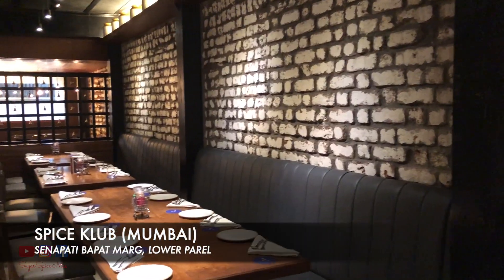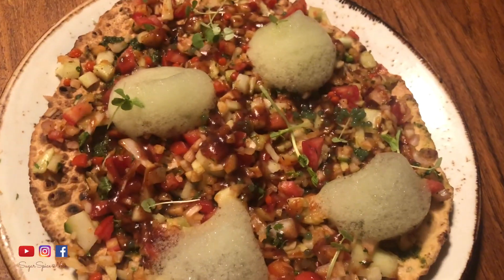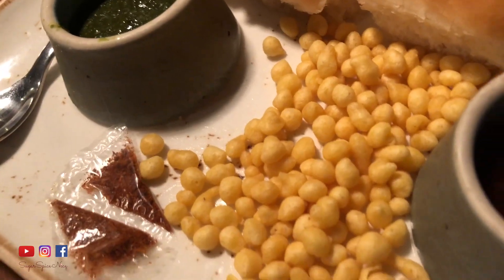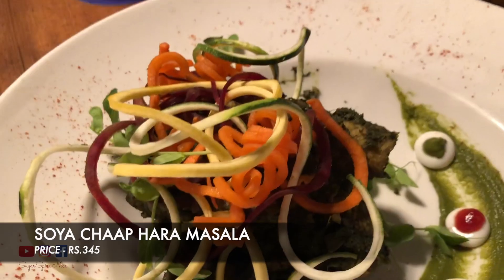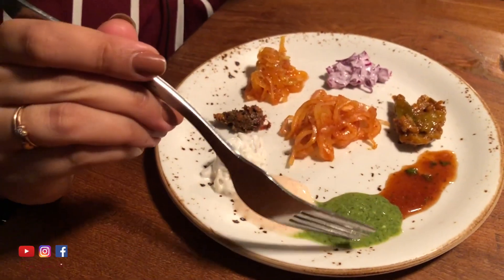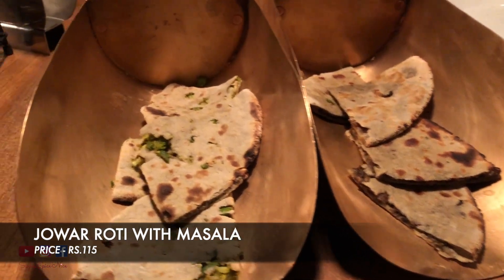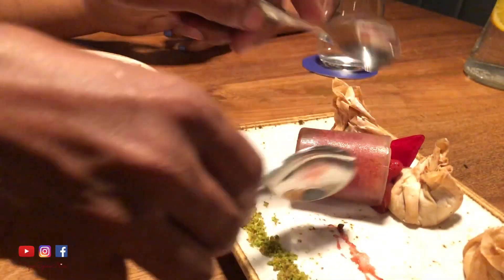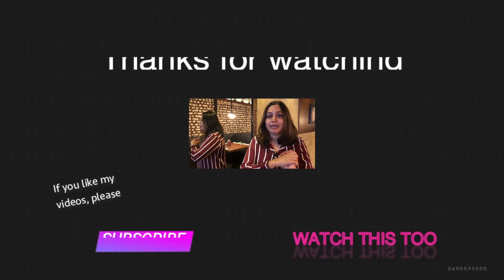Indian Food with a TWIST! Mumbai Restaurants - Spiceklub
We love Indian food! Whether it's Indian street food or the good old subzi roti, Indian food is something that is enjoyed in so many different ways. But what if I were to show you some good old Indian food with a twist! Im talking about Spice Klub - a restaurant in Mumbai. It actually has branches in Mumbai, chennai, Kolkata, Pune and even Dubai! So Spice Klub used molecular gastronomy with Indian Food and has a really interesting menu. It is one of my favorite veg restaurants in Mumbai and offers really good food. I would describe their fare as fusion Indian cuisine or Modern Indian food. Mumbai food has a lot to offer and I definitely think that this fusion food definitely deserves a try.

Here is the address and location of Spice Klub Mumbai

7, Janta Industrial Estate, Senapati Bapat Marg, Lower Parel,
Mumbai